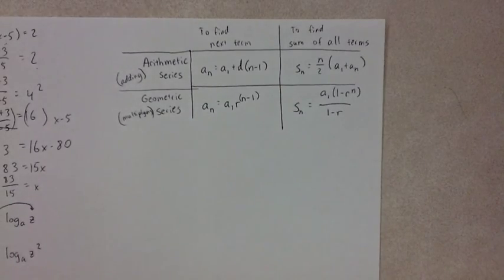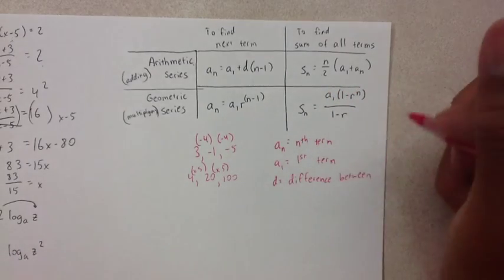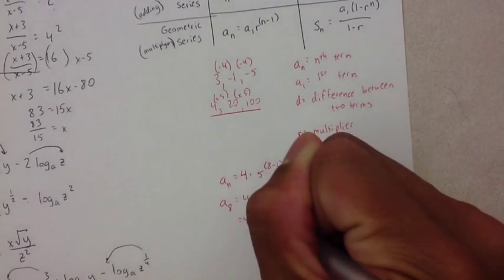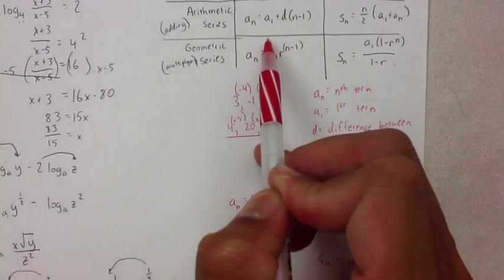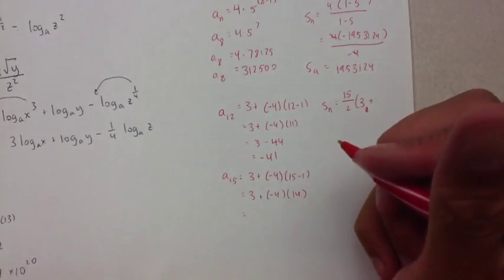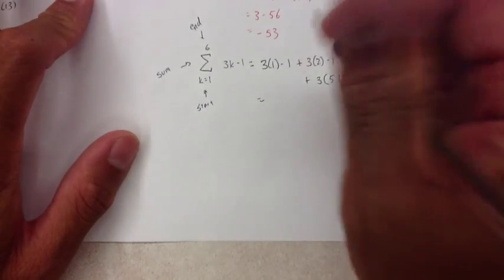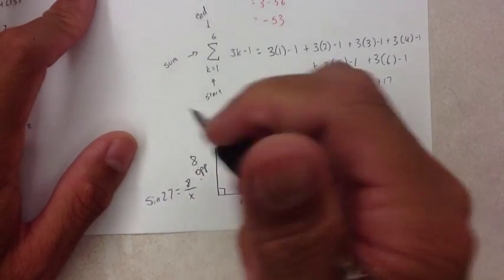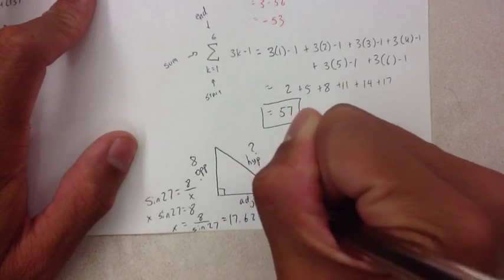Algebra 2 Final Review Chapter 11 - Series And Sequences + Trigonometry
Geometric and Arithmetic series, trigonometry